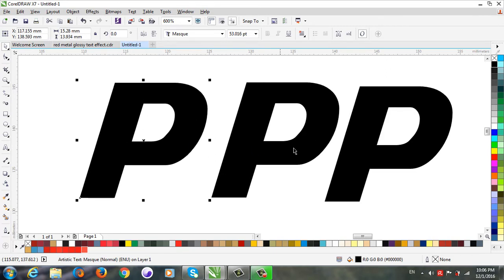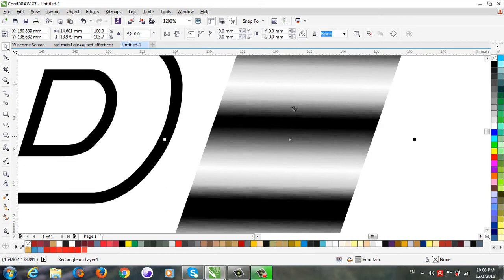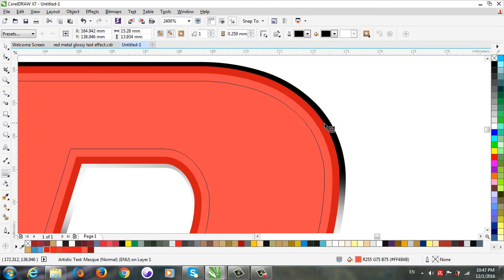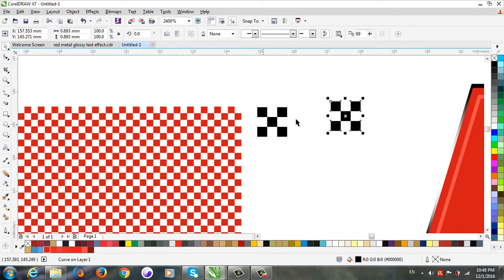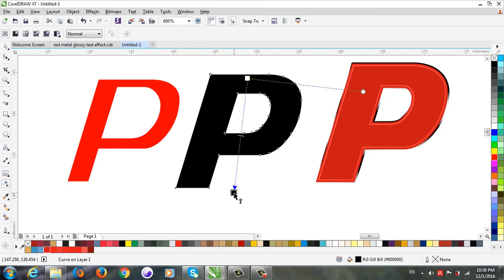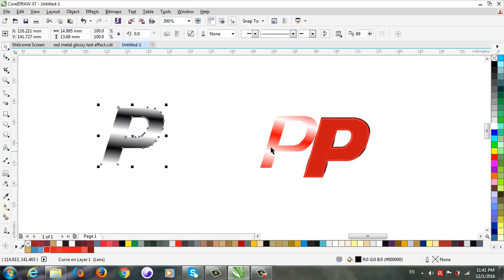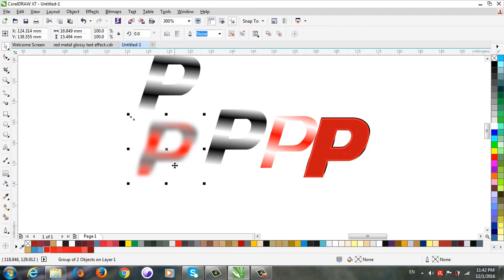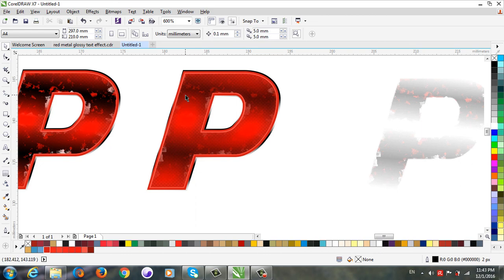CorelDraw Tutorial: Shiny Text Effect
Cool text effect  in a shiny red and white colors, glassy and dotted texture. in CorelDraw.